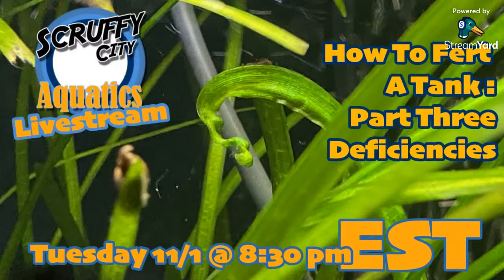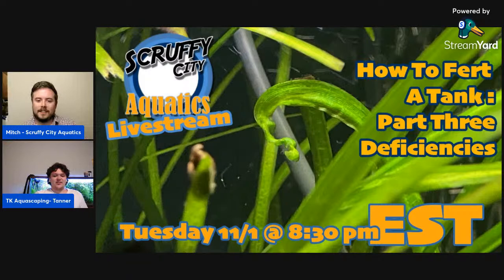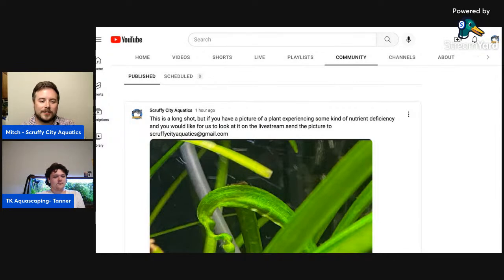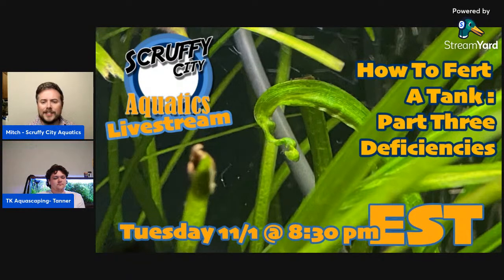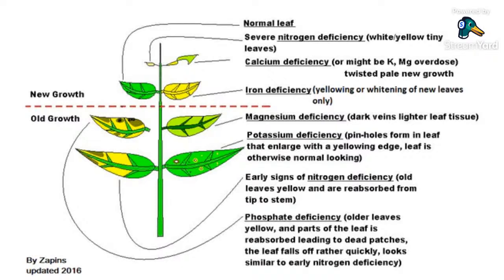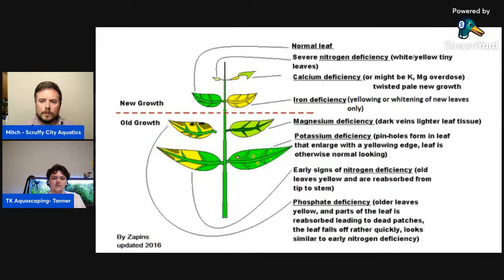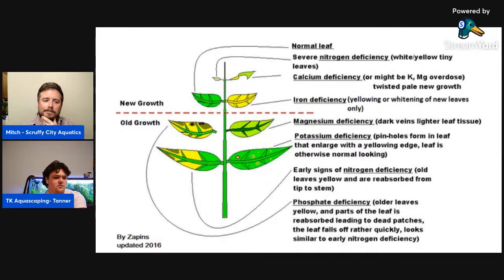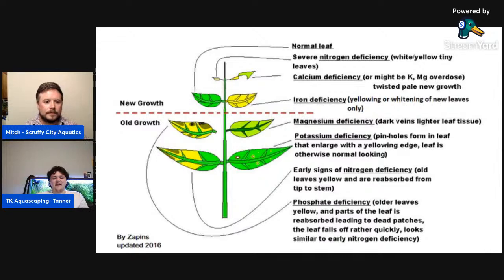How To Fert A Tank - Part Three: Deficiencies (ep. 17)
Tanner and Mitch continue the discussion on using fertilizer in planted tanks with this livestream on Plant Deficiencies.